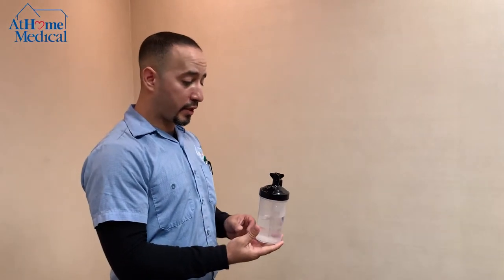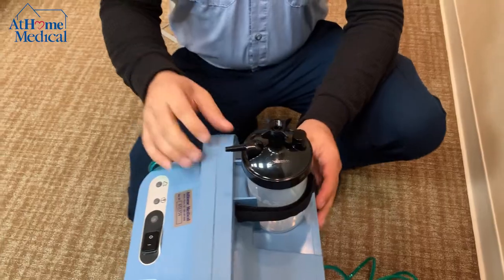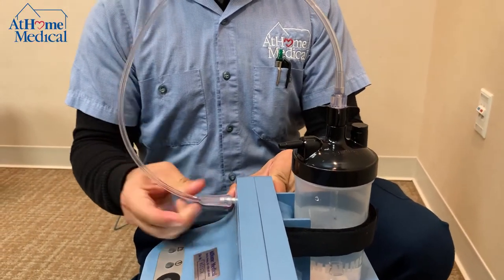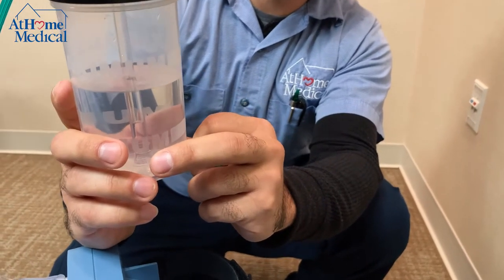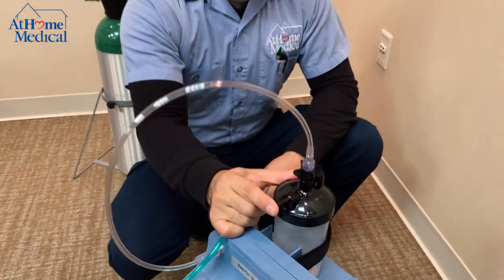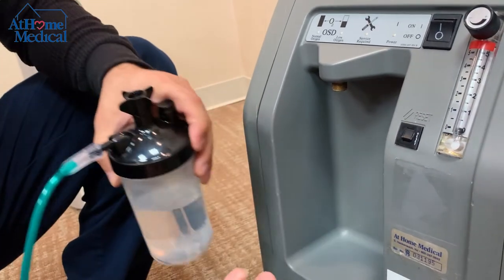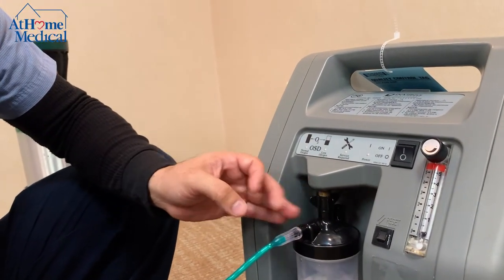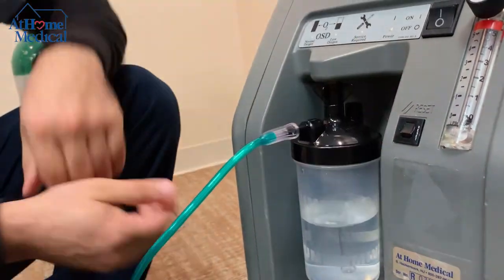Humidifier Bottle || AtHome Medical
Set up and general use for the humidifier bottle from AtHome Medical.

Make sure to watch this video in 1080p for the best viewing experience!

Thank you to Alberto for demonstrating how to use this product correctly.